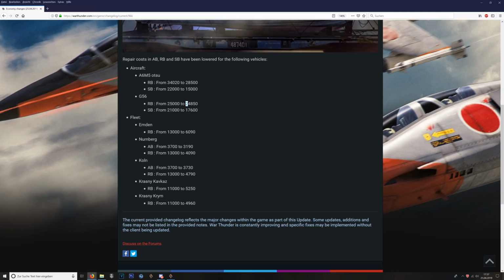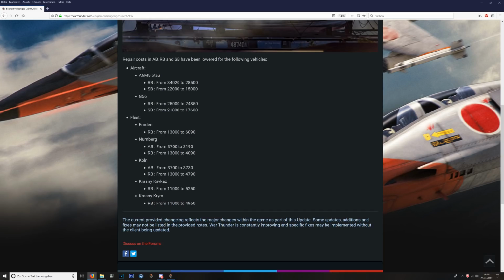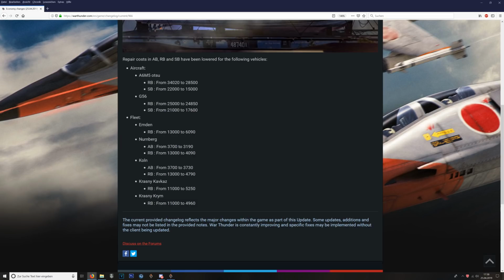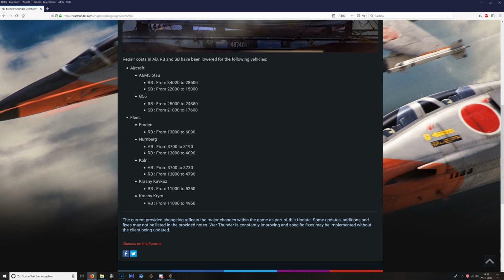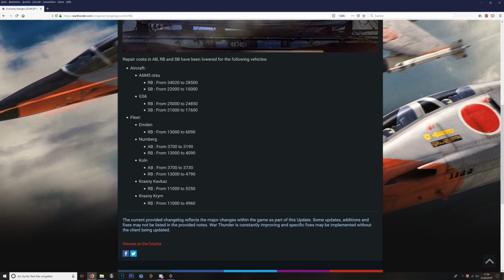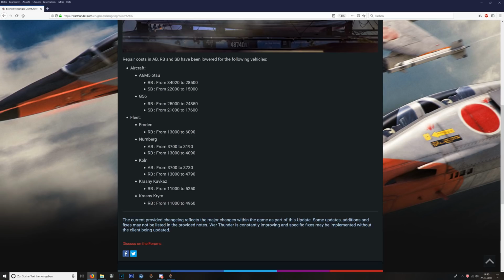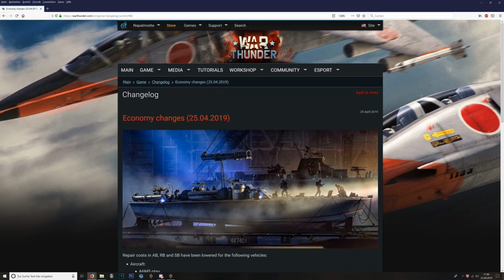WT || NEW Repair Costs for CRUISERS and Planes [Reupload]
A small but significant update for cruiser repair costs (and 2 planes).
Hopefully the first of many steps into the right direction!